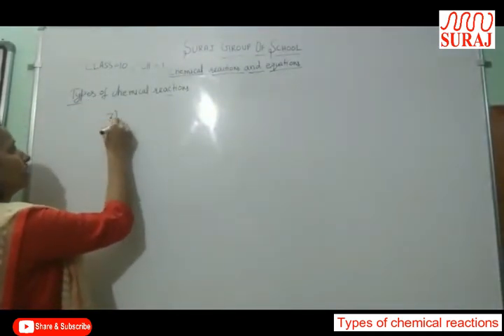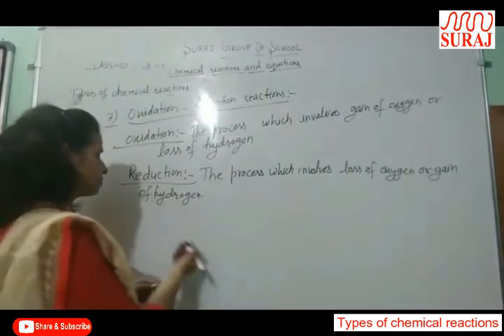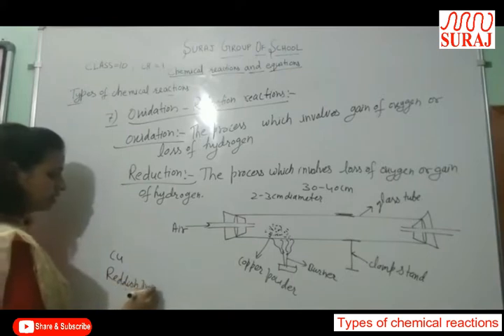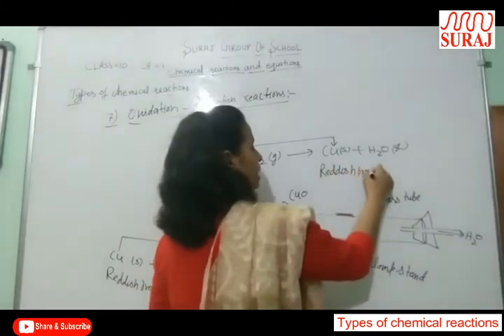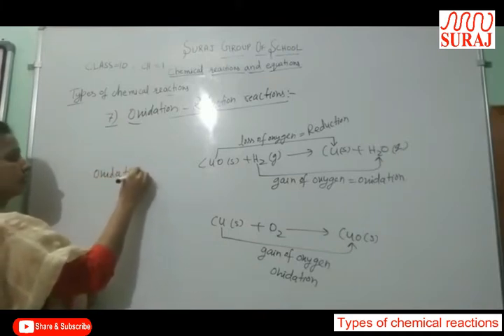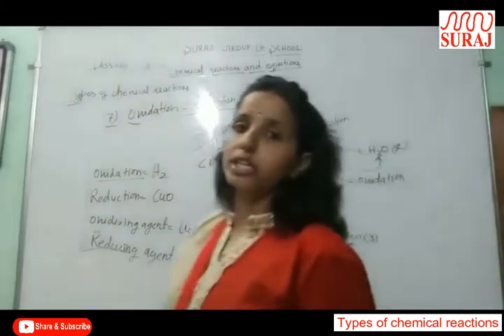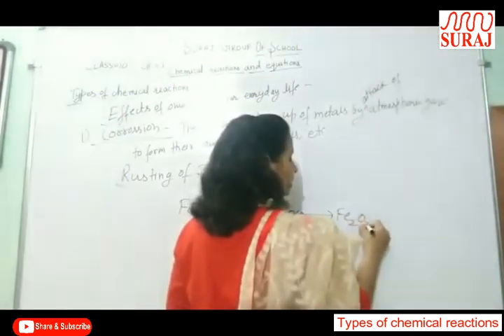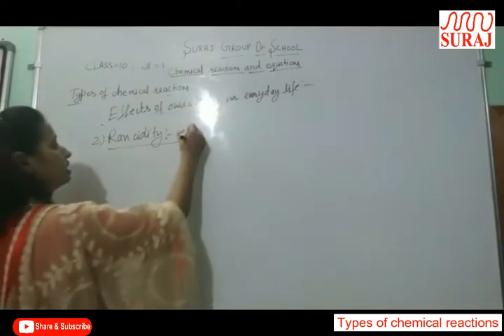SURAJ SCHOOL l Types of chemical reactions Part 4 class 10th (chemistry)l SURAJ EDUCATION GROUP